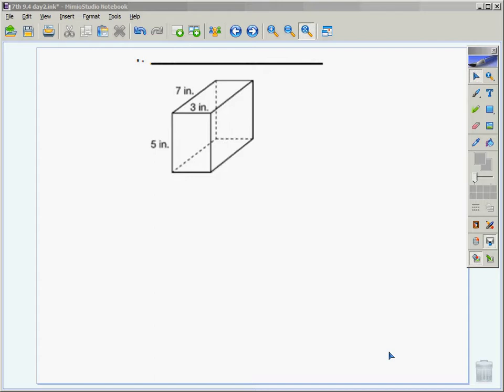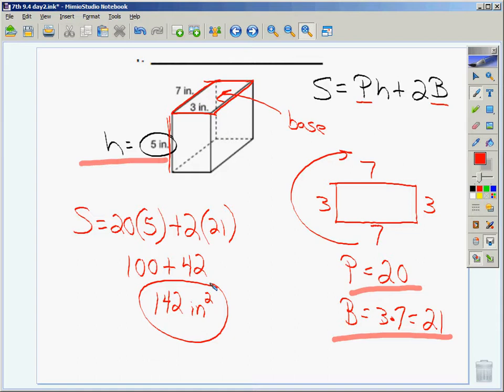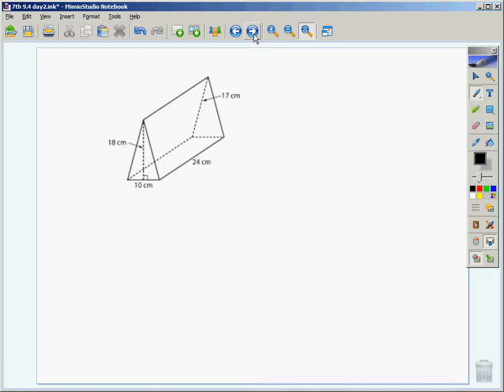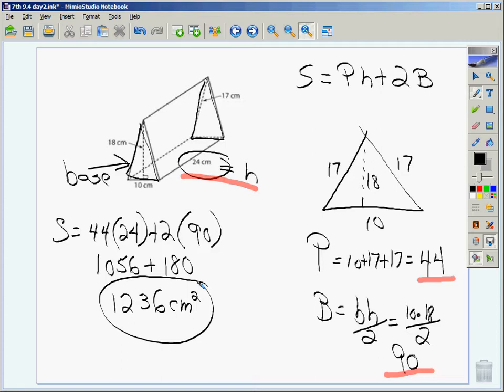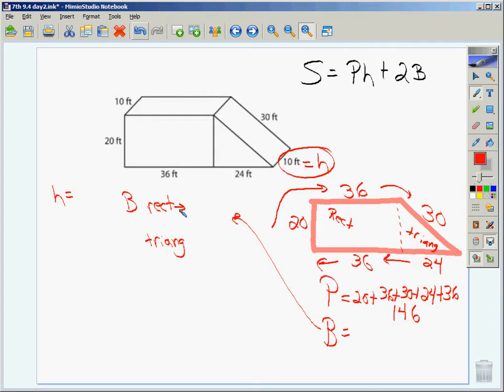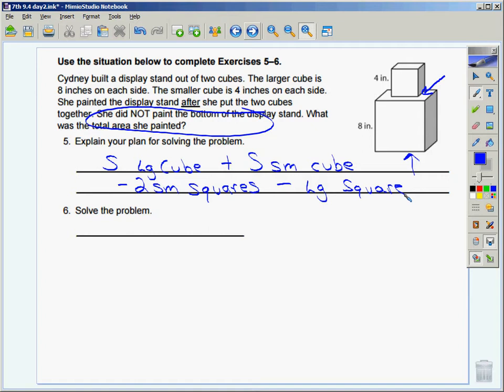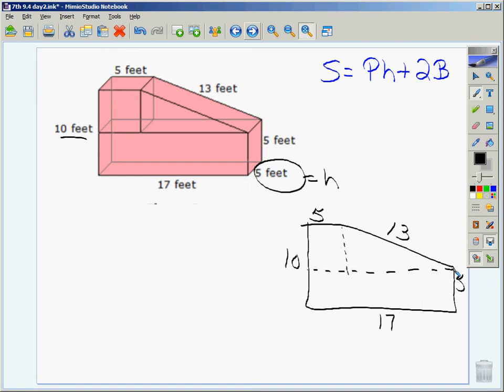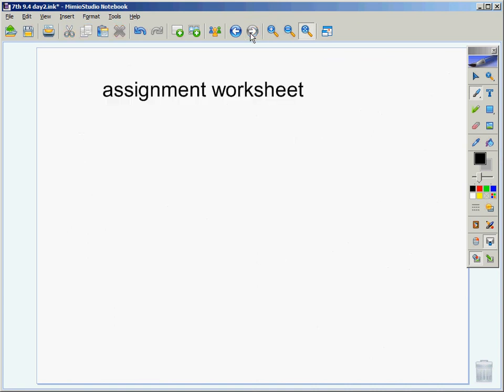p4 1 12